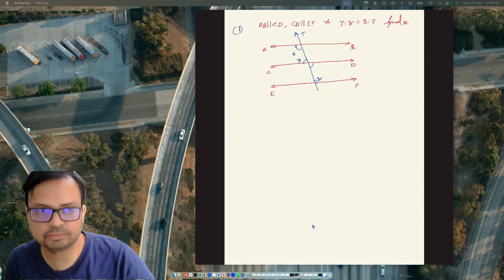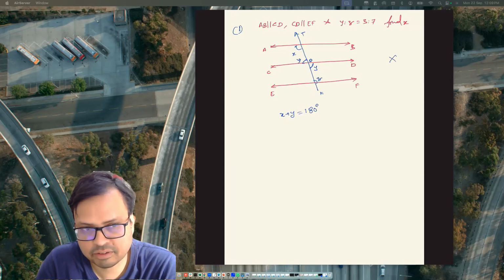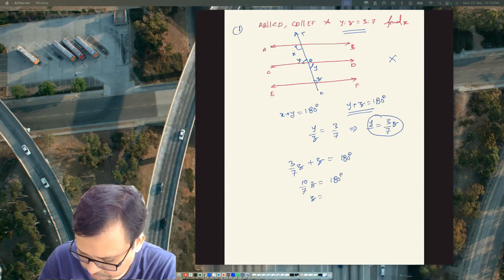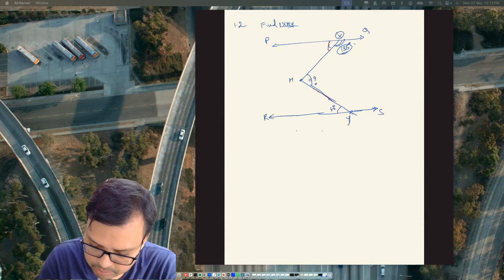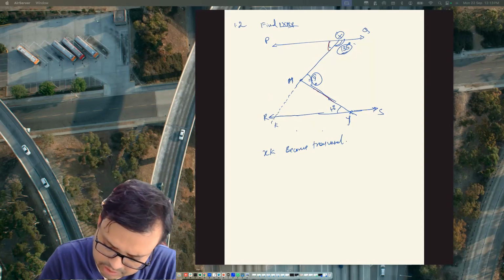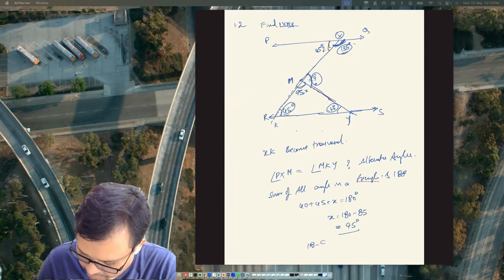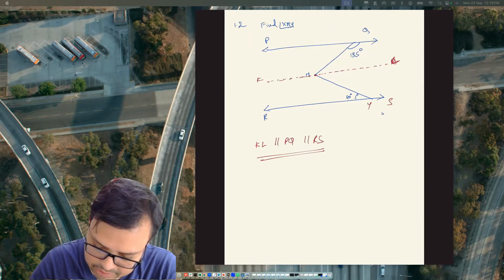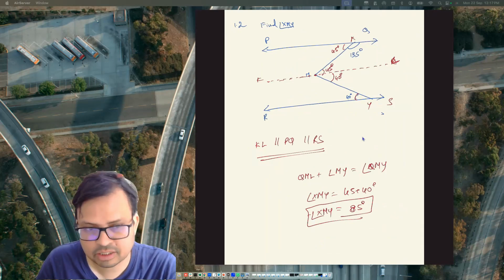problems on transversal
Couple of problems on transversals